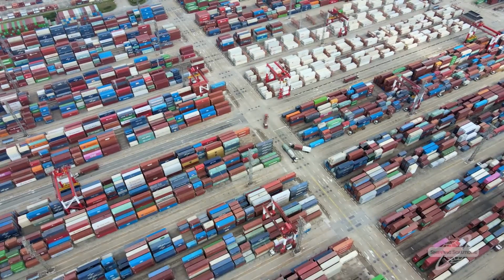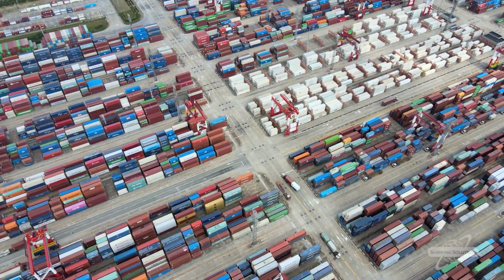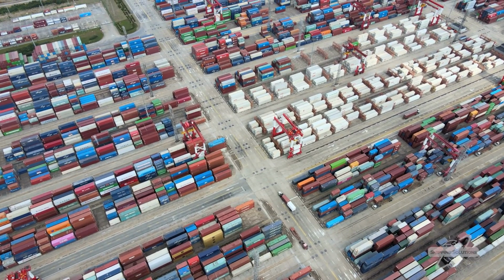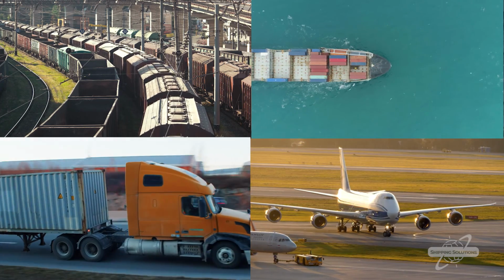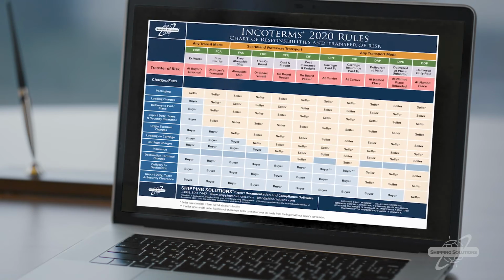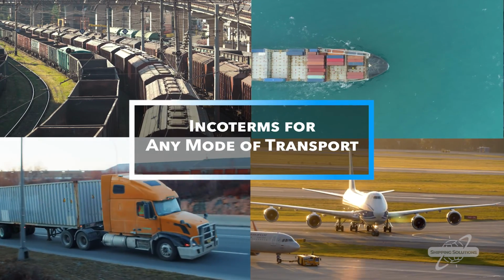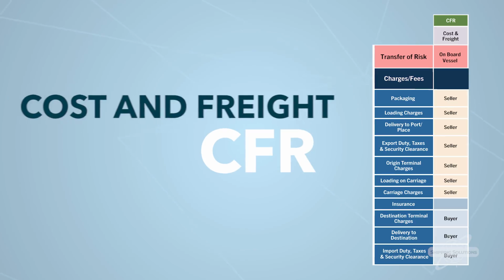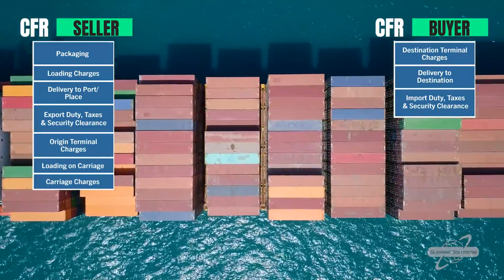An Introduction to Incoterms® 2020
There are 11 Incoterms 2020 rules. These globally-recognized trade terms determine how costs and risks are split between buyers and sellers conducting international transactions, and when the risk or liability for the goods transfer from the seller to the buyer. This video explains each of the 11 terms.

EXW (Ex Works)
Under Ex Works, the seller fulfills its obligations by having the goods available for the buyer to pick up at its premises or another named place, like a factory or warehouse, on a date agreed on by both parties or within an agreed-upon timeframe. With EXW, the buyer bears all risk and costs.

FCA (Free Carrier)
With Free Carrier, the seller is responsible for either making the goods available at its own premises or at a named place. In either case, the seller is responsible for loading the goods on the buyer's transport and is responsible for delivery to the port and export clearance including security requirements. Risk transfers once the goods are loaded on the buyer’s transport.

CPT (Carriage Paid To)
The seller clears the goods for export and delivers them to the carrier or another person stipulated by the seller at a named place of shipment. Seller is responsible for the international transportation costs associated with delivering goods to the named foreign place of destination. The transfer of risk transfers as soon as the goods are delivered to the international carrier.

CIP (Carriage and Insurance Paid To)
The seller clears the goods for export and delivers them to the carrier or another person stipulated by the seller at a named place of shipment, at which point risk transfers to the buyer. Seller is responsible for the transportation costs associated with delivering goods and procuring insurance coverage to the named place.

DAP (Delivered at Place)
Seller clears the goods for export and bears all risks and costs associated with delivering the goods to the named foreign destination not unloaded. DAP means the buyer is responsible for all costs and risks associated with unloading the goods and clearing customs to import the goods into the named country of destination.

DPU (Delivered at Place Unloaded)
This term is often used for consolidated containers with multiple consignees.

DDP (Delivered Duty Paid)
The seller bears all risks and costs associated with delivering the goods to the named place of destination ready for unloading and cleared for import.

FAS (Free Alongside Ship)
The seller clears the goods for export and delivers them when they are placed alongside the vessel at the named port of shipment. Buyer assumes risks and costs for goods from this point forward. This is not a commonly used term except for goods that may be difficult to load.

FOB (Free on Board)
The seller clears the goods for export and delivers them when they are on board the vessel at the named port of shipment. Buyer assumes risks and costs for goods from this moment forward.

CFR (Cost and Freight)
Seller clears the goods for export and delivers them when they are on board the vessel at the port of shipment. Seller bears the cost of freight to the port of destination. Buyer assumes risks for the goods from the time the goods have been delivered on board the vessel at the port of shipment.

CIF (Cost, Insurance and Freight)
The seller clears the goods for export and delivers them when they are on board the vessel at the port of shipment. Seller bears the cost of freight and insurance to the port of destination. Buyer is responsible for costs associated with unloading the goods at the named port of destination and clearing goods for import.

Chapters
00:00 Introduction
00:52 What are Incoterms?
01:34 Incoterms are not...
02:30 Incoterms for Any Mode of Transport
02:34 EXW (Ex Works)
03:02 FCA (Free Carrier)
03:26 CPT (Carriage Paid To)
04:00 CIP (Carriage and Insurance Paid To)
04:25 DAP (Delivered at Place)
04:47 DPU (Delivered at Place Unloaded)
05:05 DDP (Delivered Duty Paid)
05:44 Incoterms for Sea and Inland Waterway Transport
05:49 FAS (Free Alongside Ship)
06:09 FOB (Free on Board)
06:33 CFR (Cost and Freight)
06:52 CIF (Cost Insurance and Freight)
07:21 Where to Include Your Chosen Incoterm

Incoterms® and the Incoterms® 2020 logo are trademarks of ICC.  Use of these trademarks does not imply association with, approval of or sponsorship by ICC unless specifically stated above.  The Incoterms® Rules are protected by copyright owned by ICC.